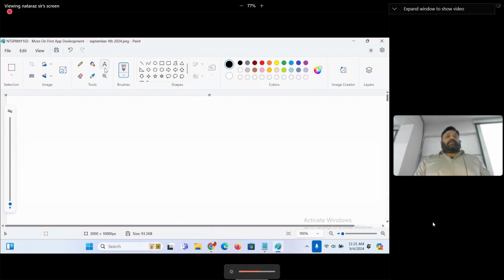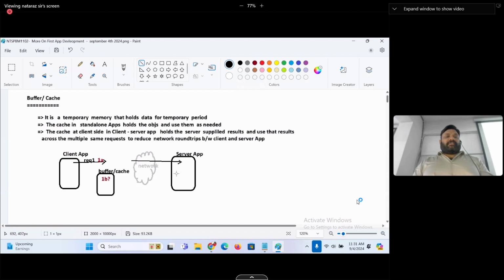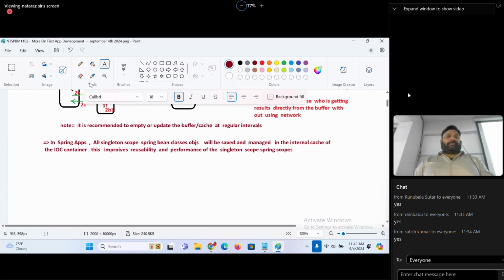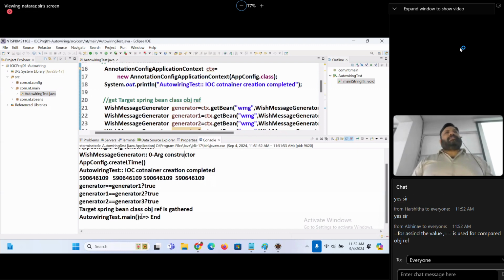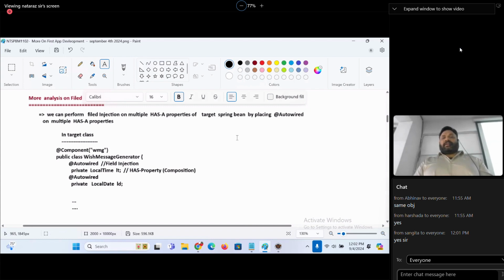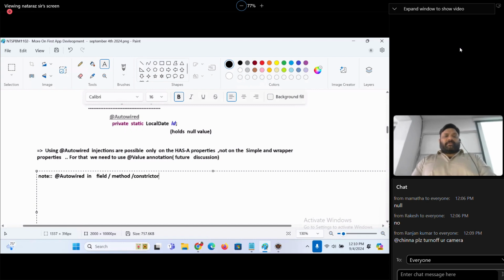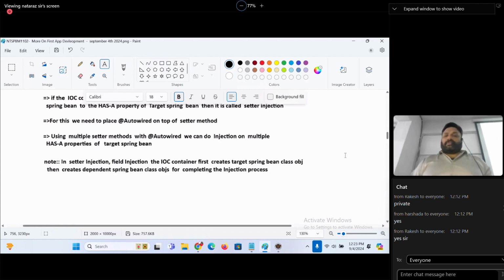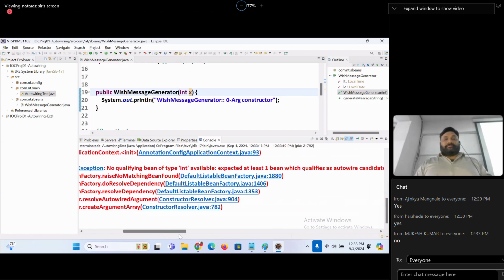Day 14 (4-sep)Spring